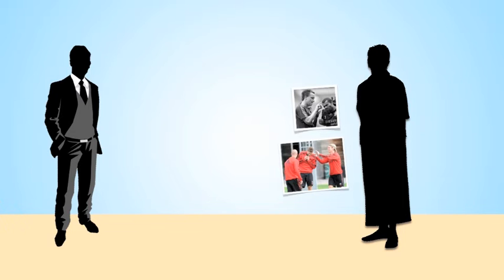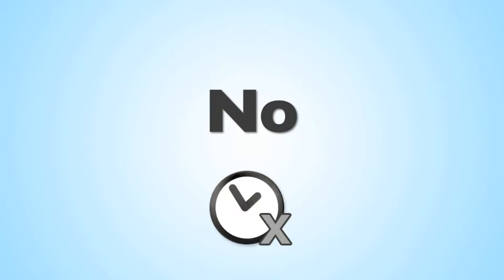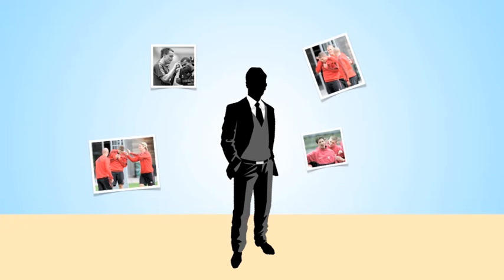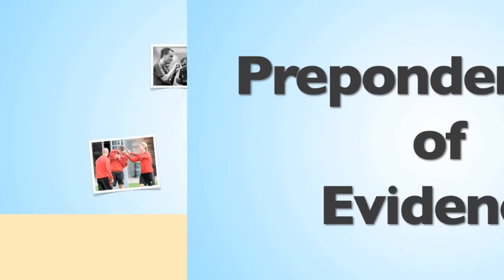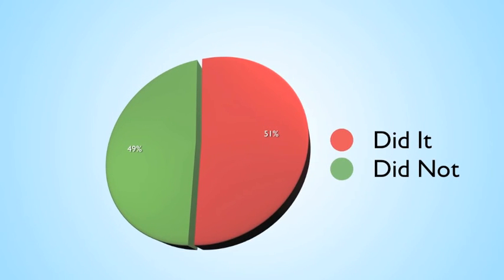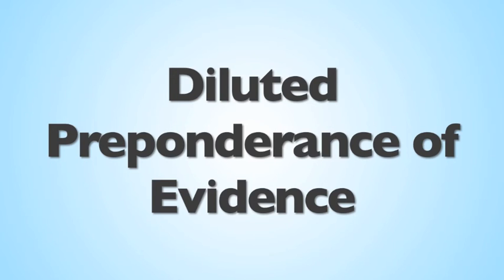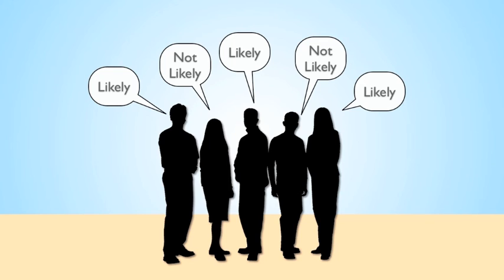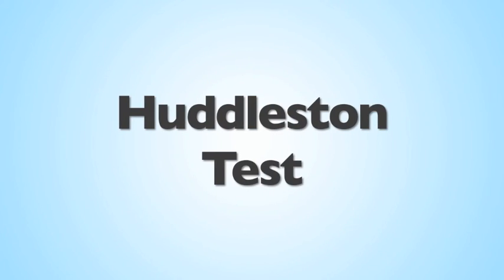Evidence: Burden of Proof